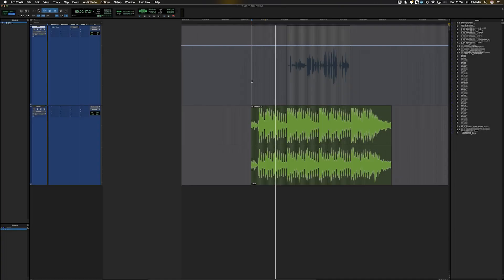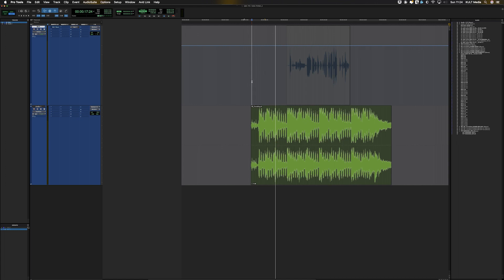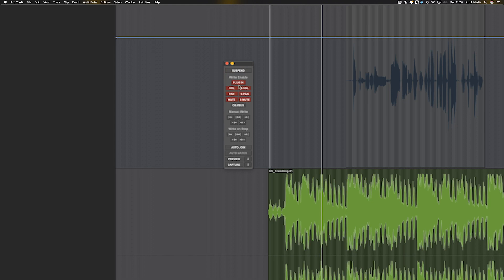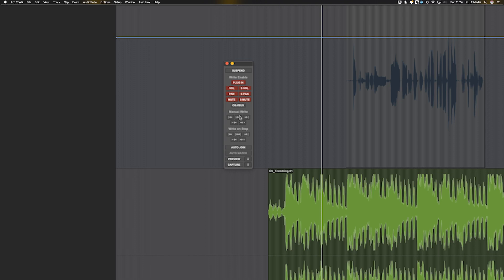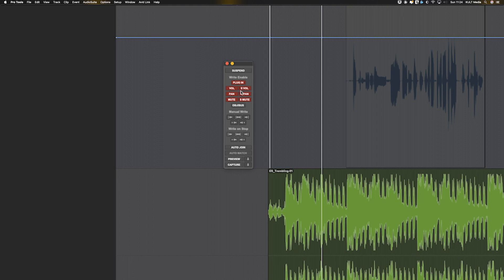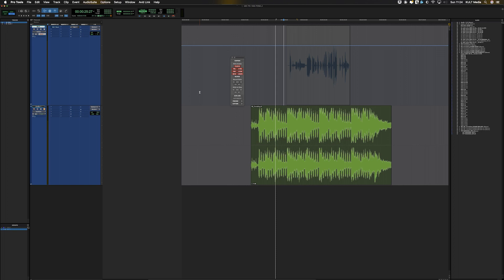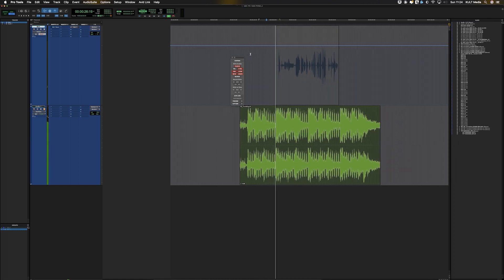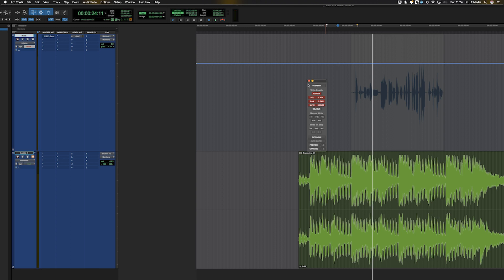Pro Tools Primer: Lesson 10.3 - Mastering Automation Modes & Automation Arming | KULT Media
Take charge of your mix like a pro in Lesson 10.3 of our Pro Tools Primer series, as we delve into mastering automation modes and automation arming. Unleash the full potential of Pro Tools' automation capabilities by exploring various automation modes and understanding how to arm automation for seamless control over your audio mix. This comprehensive tutorial provides step-by-step guidance and expert insights on using automation modes creatively to shape your tracks with precision. Whether you're a seasoned music producer or a budding artist, our user-friendly guide empowers you to craft dynamic and expressive mixes that truly shine. Enhance your Pro Tools proficiency with the art of automation modes and arming today.